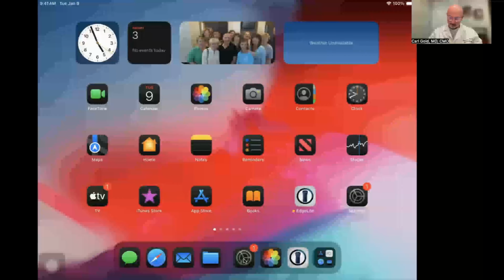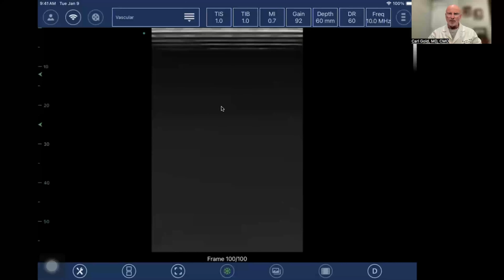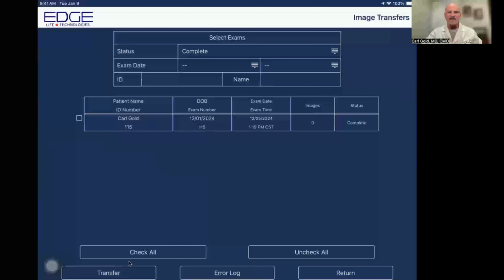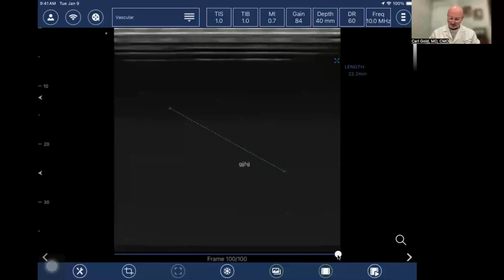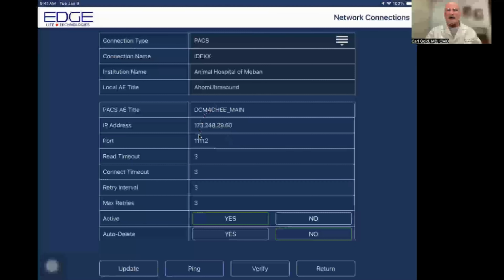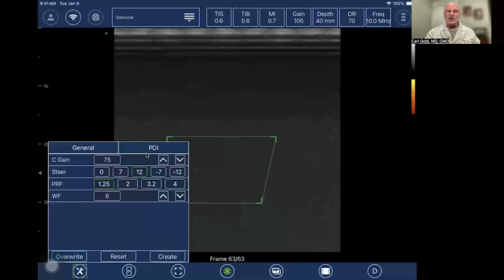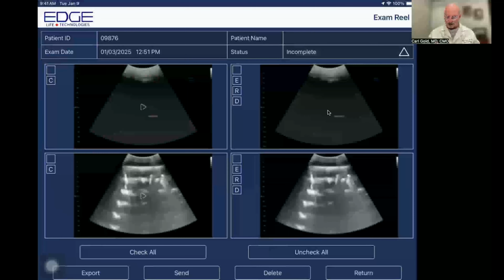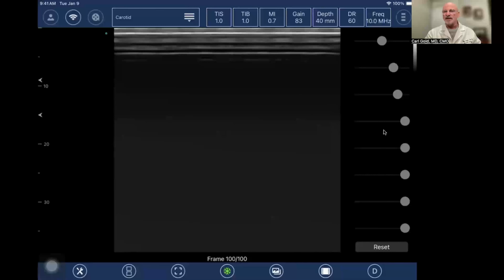Part II EdgeLife App Icons and Features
Illustrate the App's main icons and features